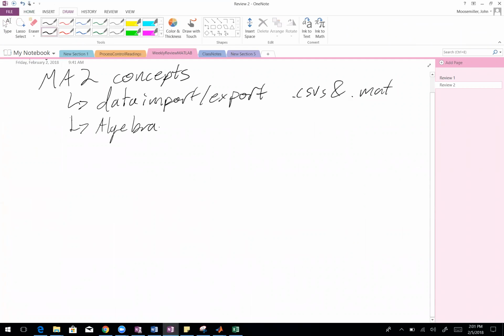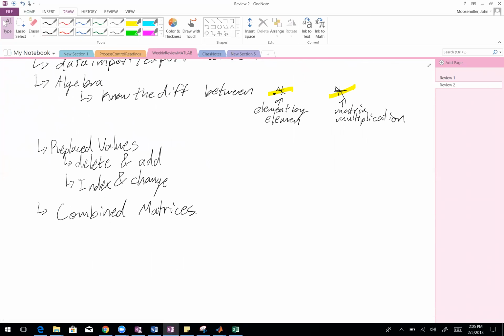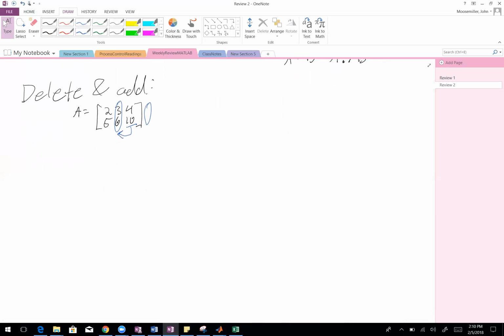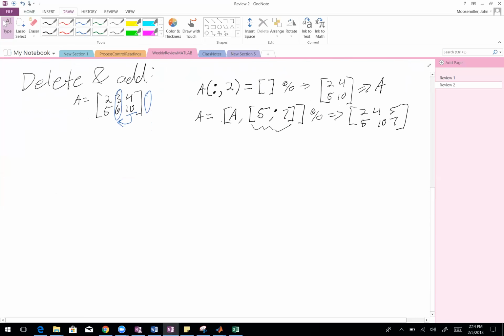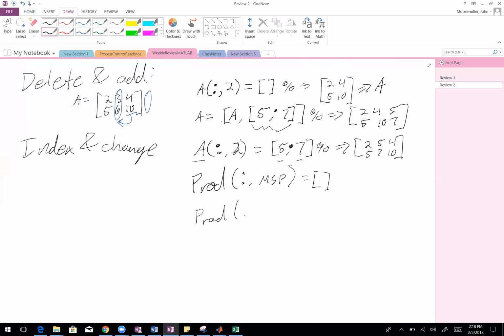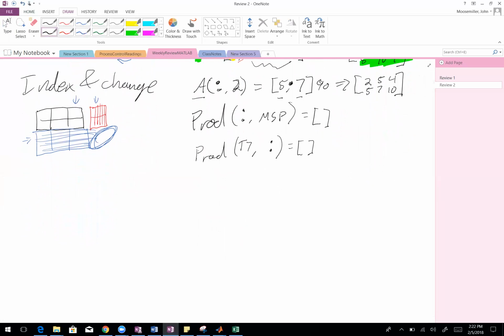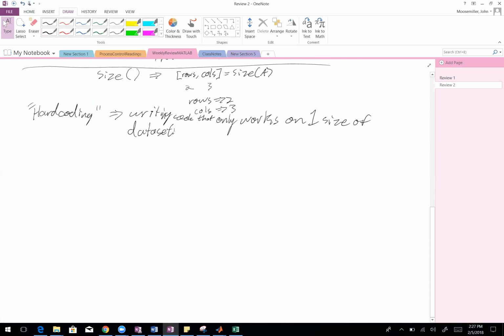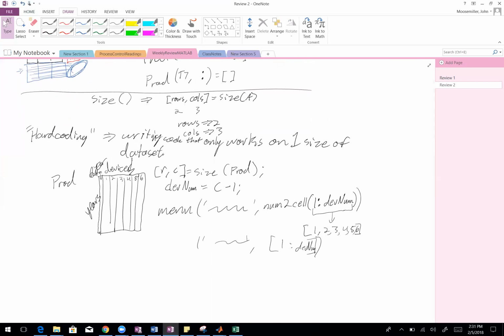Week 3 Review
ENGI 1331 Week 3 review